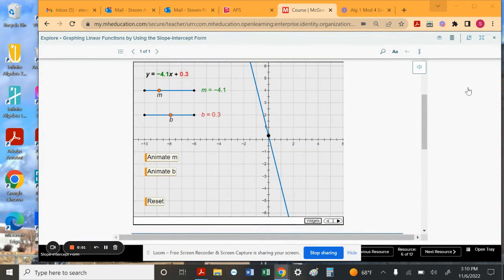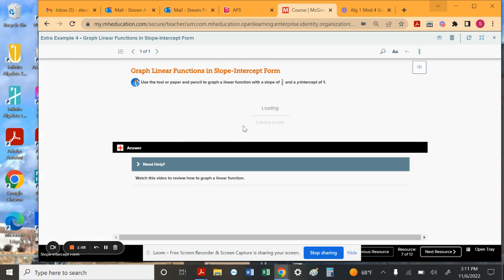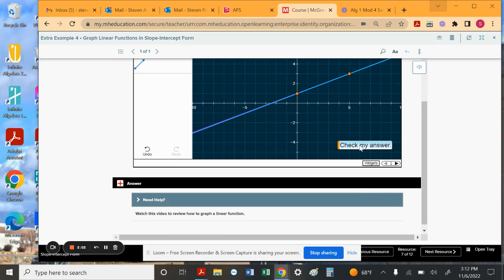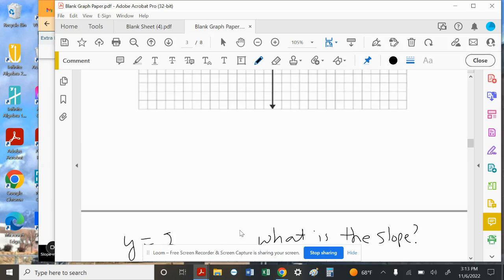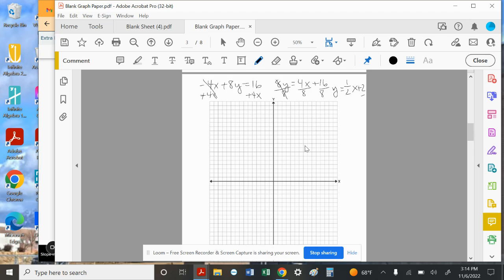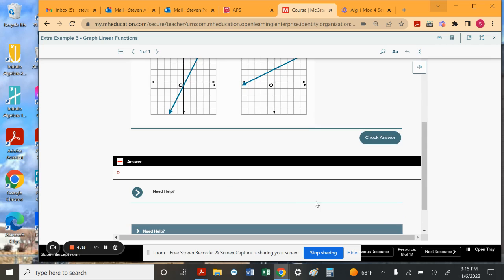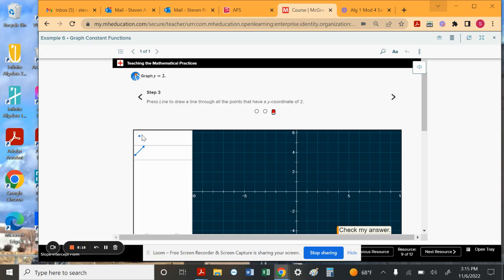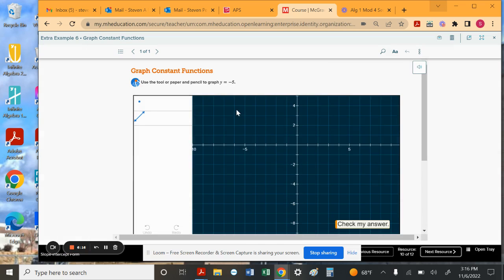Alg 1 Mod 4 Sec 3 V2 Graph Using Slope Intercept Form